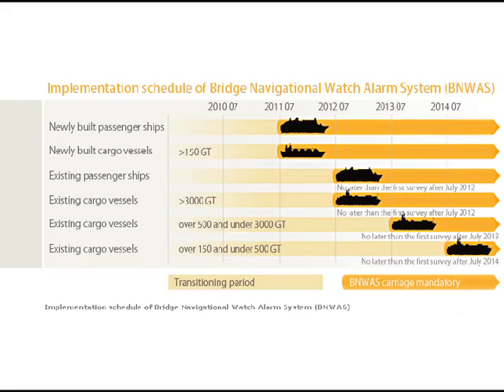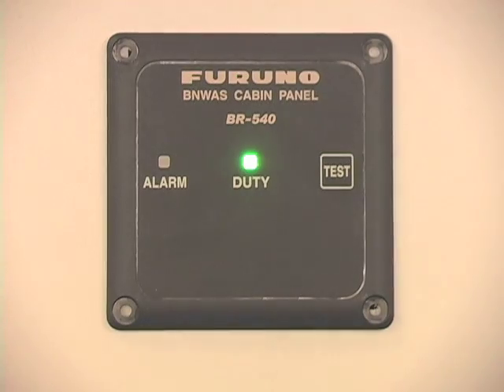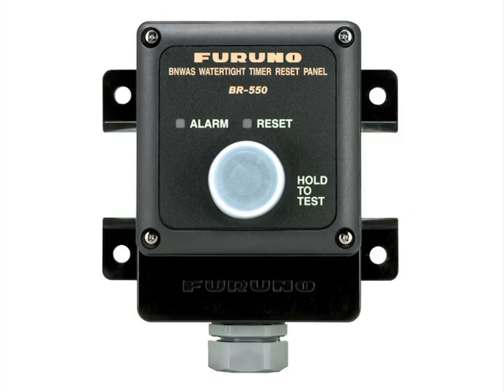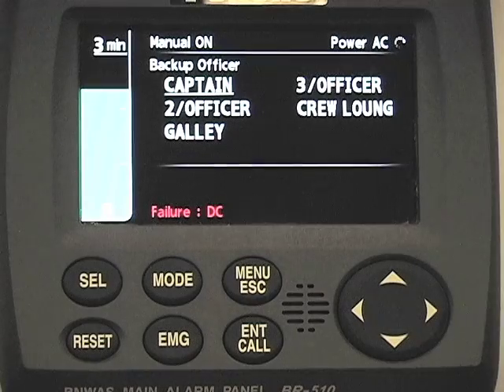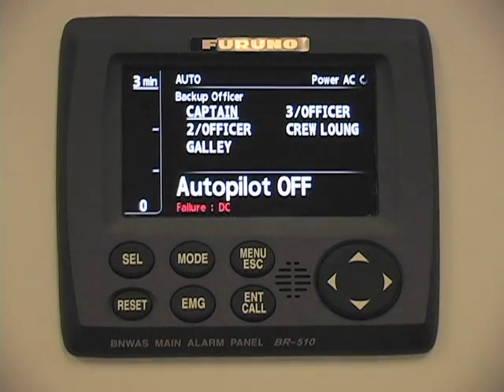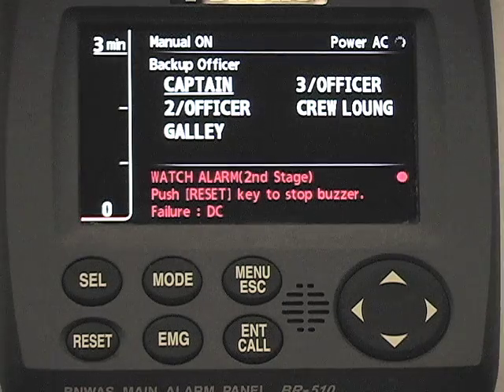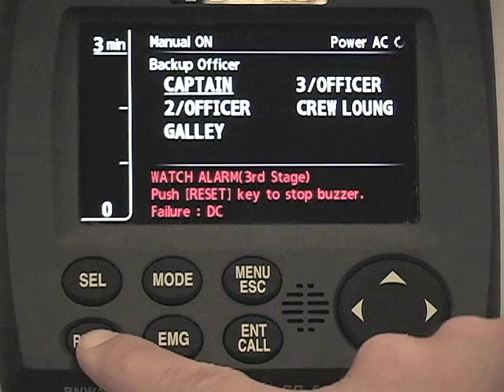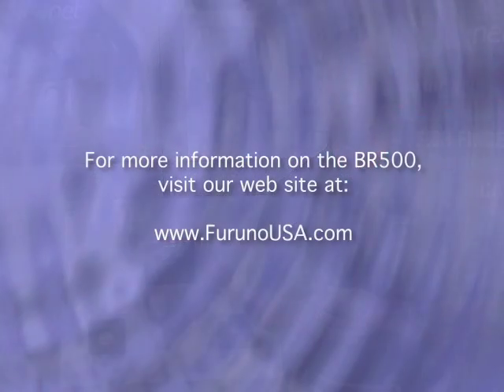Furuno BR500 BNWAS Guided Tour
This is a guided tour of the Furuno BR500 Bridge Navigation Watch Alarm System. This system is used as a safety precaution system to ensure that the watch commander is alert and fit to operate the vessel.